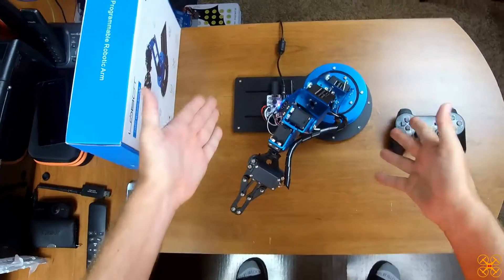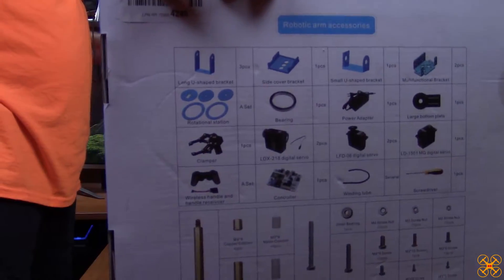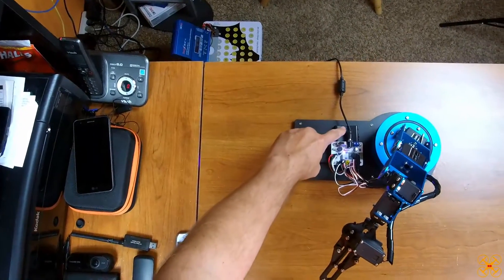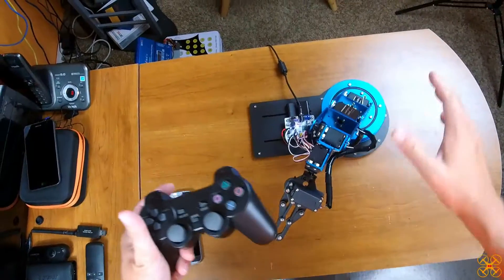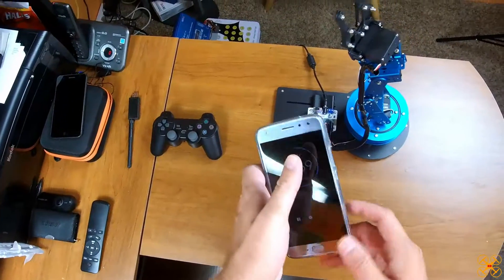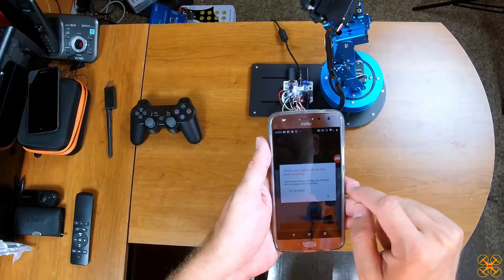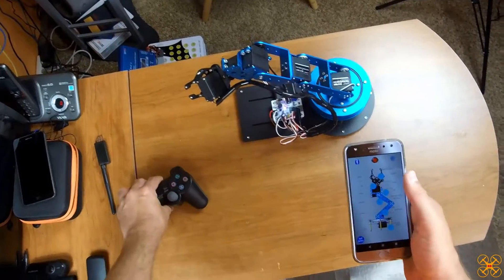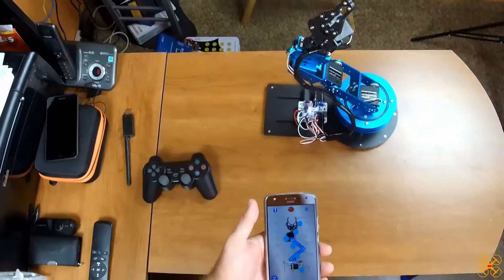Hiwonder/LewanSoul LeArm 6DOF Robotic Arm Review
Review and demonstration of the LewanSoul LeArm Robotic arm. Perfect for kids and teachers and STEM projects. In this review I show how to use the bluetooth controller and smartphone app. I hope to upload a separate video soon demonstrating how to use the PC control software but I do not cover that in this video. Links are below to purchase the robotic arm along with links to LewanSoul assembly and wiring videos and the PC software.
($129.99 at Amazon with free Prime Shipping)

--LewanSoul's YouTube videos for the LeArm including assembly instructions--